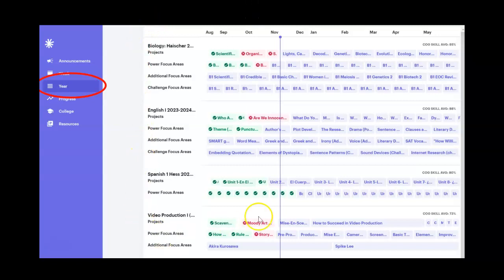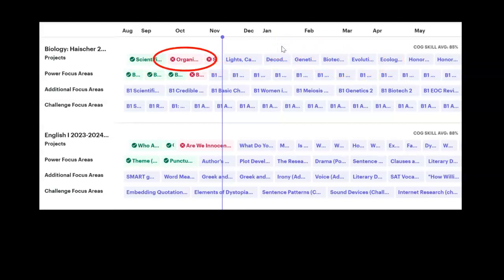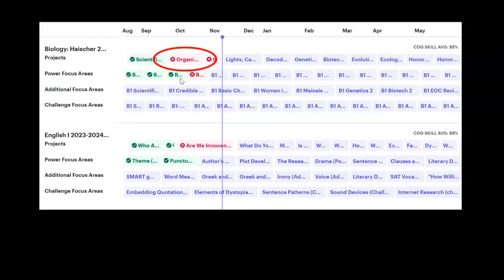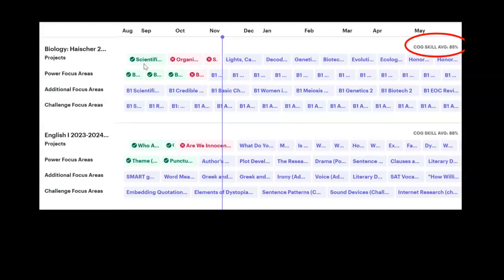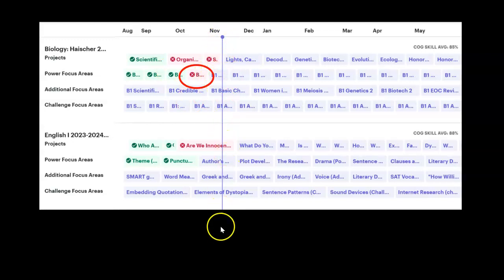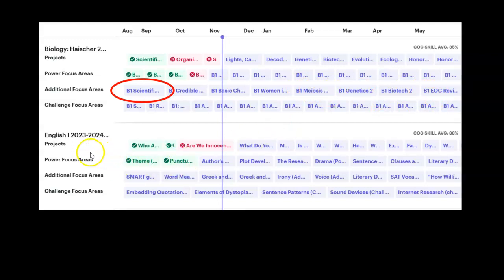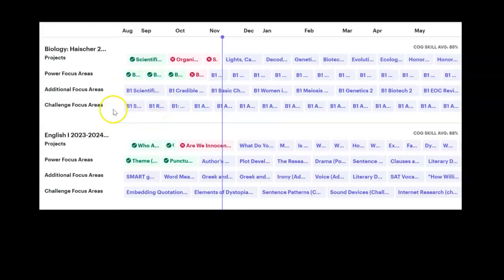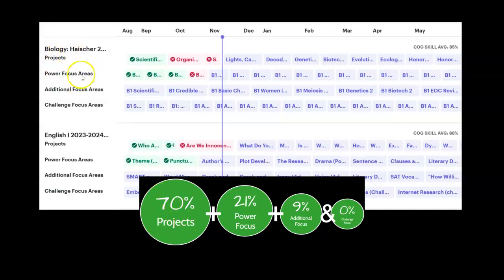Summit Family Workshop - Yearview